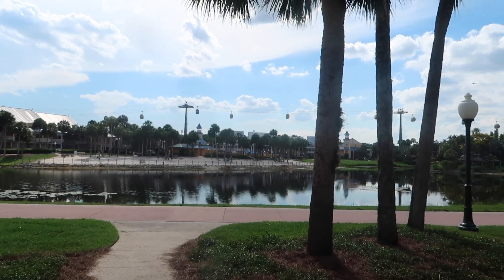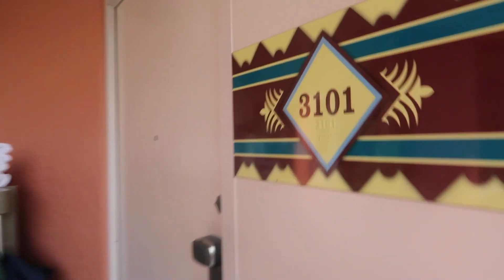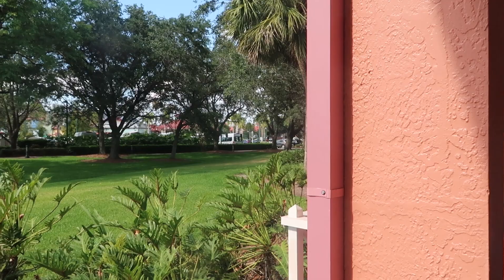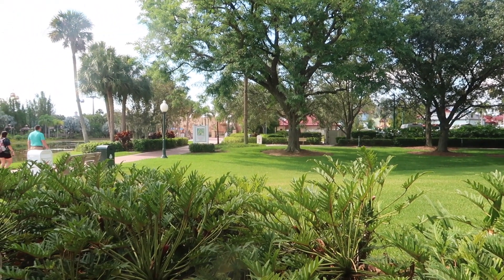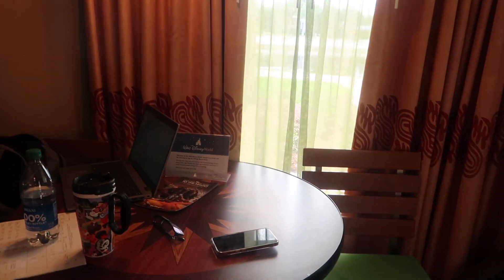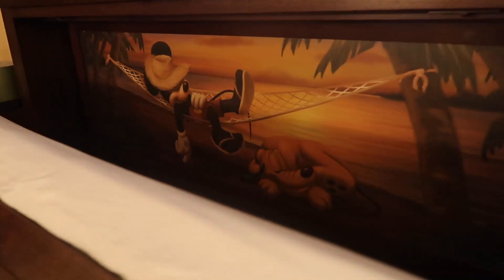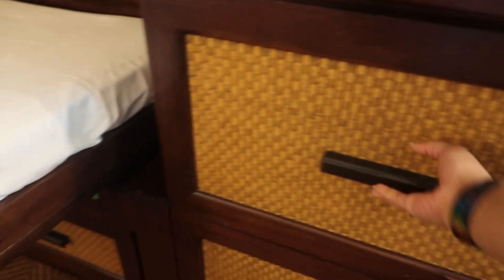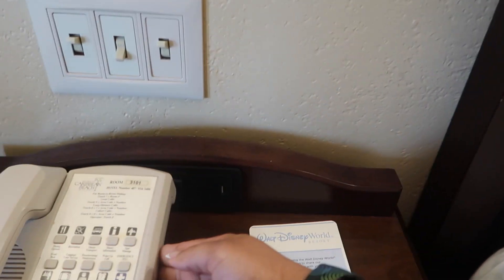Carribean Beach Resort Waterview 5th sleeper room tour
Carribean Beach room tour